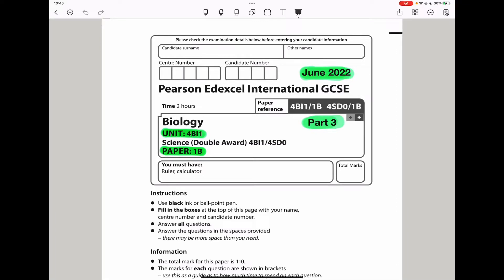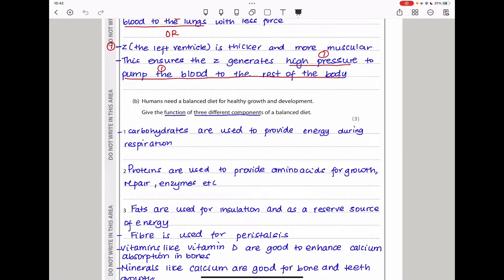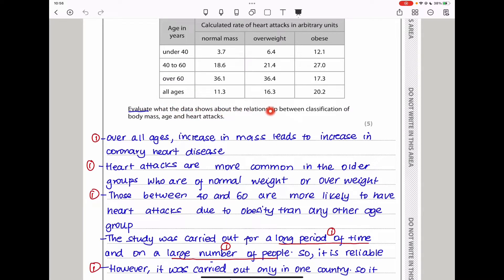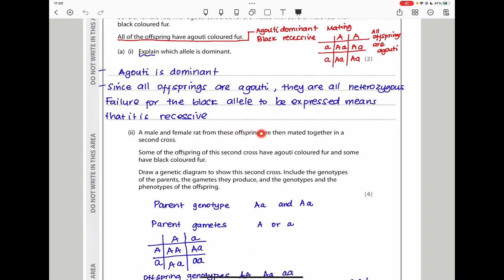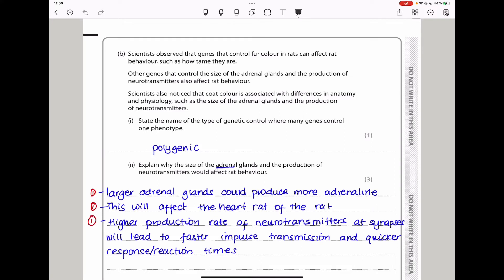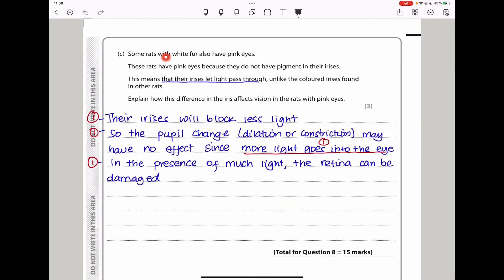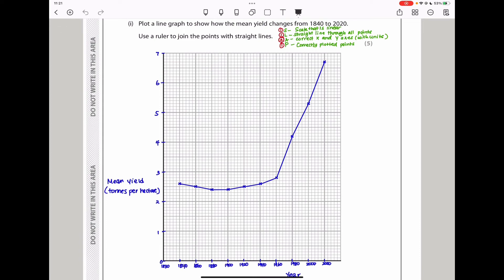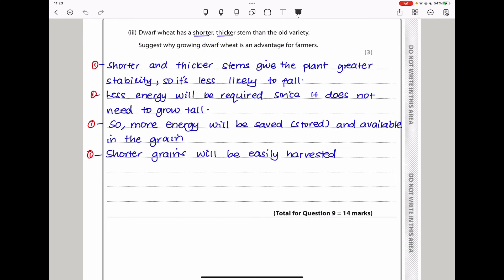Pearson Edexcel International GCSE Biology Paper 1B June 2022. Part 3 of 3